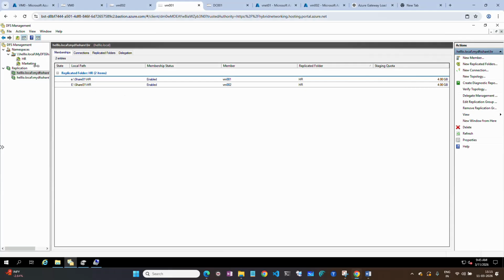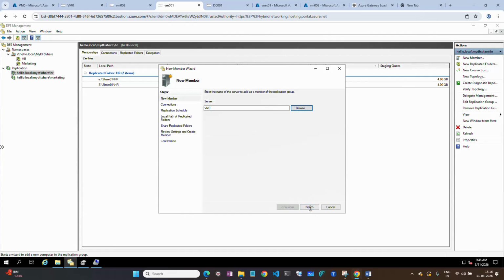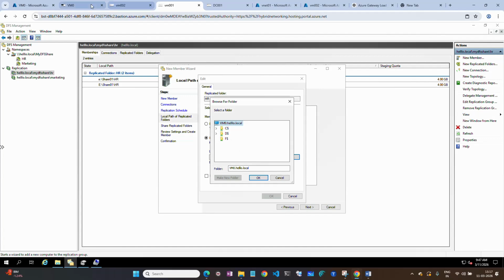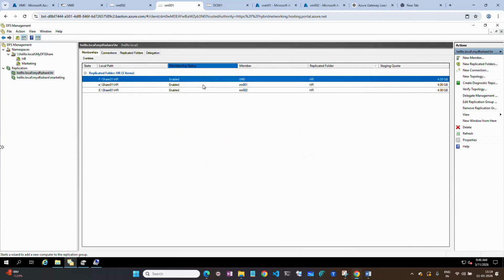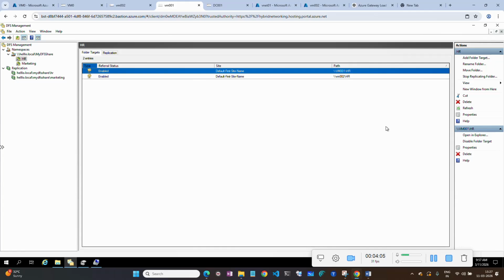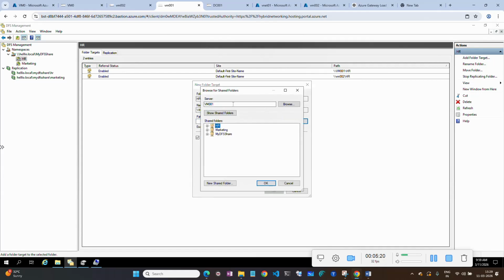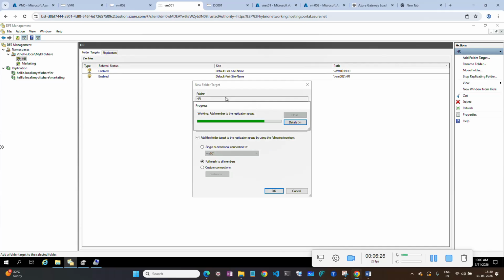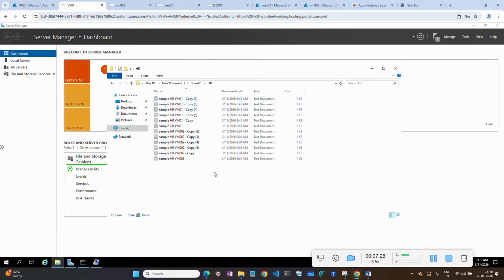Add VM to existing replication group (DFSN & DFSR) - Azure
DFS replication - adding a new member